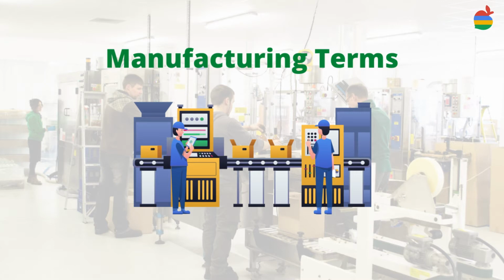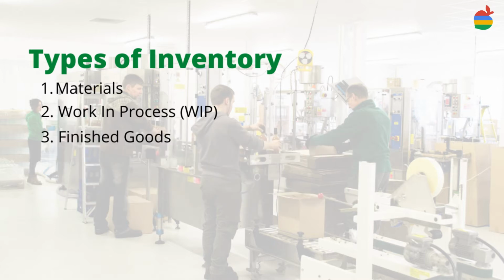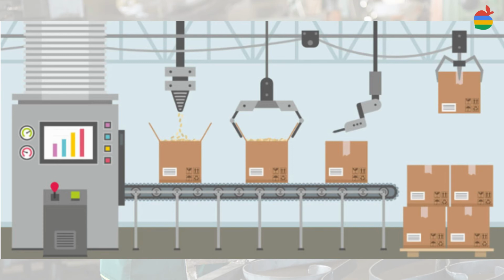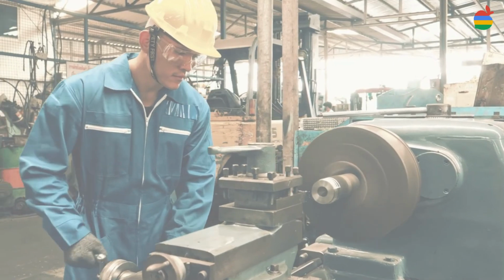Basic Manufacturing Terminology | Understanding Manufacturing Terms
Basics of manufacturing
- Manufacturing and assembly are processes where products get made and where lots of the value is created in any supply chain. And when you step back and look at the end-to-end supply chain, there are generally several steps in which someone is making something.

The words make, manufacture, produce and assemble all mean basically the same thing. You're transforming components and raw materials, your inputs, into higher value products, your outputs. And no matter what you're making, there are four things that you need to pay close attention to: safety, efficiency, capacity and quality. First and foremost, you need to make sure that people are safe when they're doing their jobs. That means creating an environment where there's minimal risk of sudden injuries like someone tripping, falling or getting burned or shocked.

And you also need to protect people from injuries that are the result of long-term exposure to hazards like loud noises, hazardous materials or radiation. Sometimes you can make a work environment safe through engineering and design. But other times, you need to have people use personal protective equipment. Common examples of the PPE you might find in a factory are safety glasses, earplugs and steel toe shoes.

Now let's talk about efficiency. We measure the efficiency of a process by dividing an output by an input. For example, we could divide the number of products we have made in a week by the number of hours worked that week. That would be a measurement of productivity or how efficiently the time was used. Next, you need to look at the capacity of a manufacturing process. Every machine and every process has a limit to how much it can produce. That's the capacity. When you divide the amount that was actually produced, the output, by the capacity of a process, you get a percentage that's called your capacity utilization.

The goal for any manufacturing process is usually to get both your efficiency and your capacity utilization as high as possible. Last but certainly not least, you need to look at quality. In order to use or sell something that you've made, it needs to meet the standards and specifications of your customers.

Quality problems lead to defective or substandard products that you can't sell. You might need to rework them which will add cost and reduce your efficiency or you might need to discount them which will reduce your profits or you might need to scrap them which means you've wasted some of your capacity making something you couldn't sell. Those sorts of problems add up and are called the cost of poor quality.

Manufacturing plays a critical role in supply chains. And when you're preparing for the understand, it will be easy for you to manage your production floor.

This video help you to understand the basic terminology in manufacturingindustry so you can be more successful and better understanding manging your operation.

My name is Vivienne, and I've worked as a businesssoftware coach and develop the software for managing operaiton, I've taught standareoperatingprocedure in varioous department, and I've recording bunch of videos and books. I've even helped to develop supply chain.

In this video, I'll start by introducing you the basic of manufacturing, so you can get better understanding them when it come to your Job or your business . Then, I'll also share more videos and concepts that you should know for all of them. This way, you can make a smart decision about working with the right solution and people, at the same time, you'll get a big headstart on your manufacturing journey.